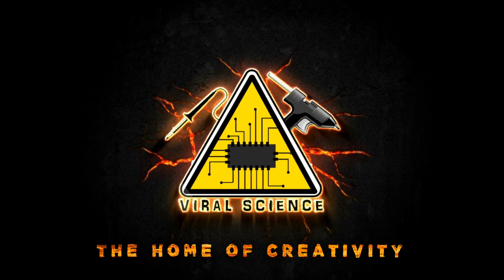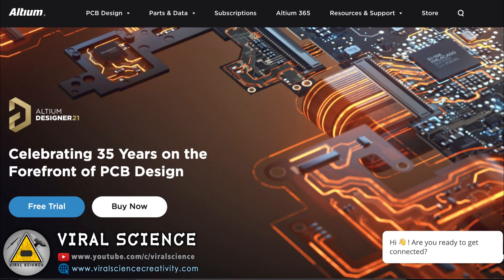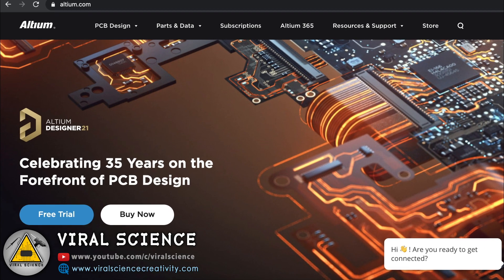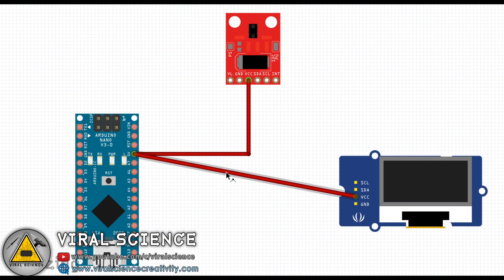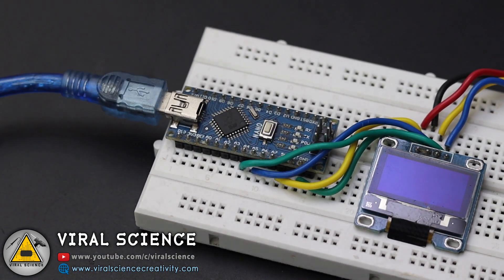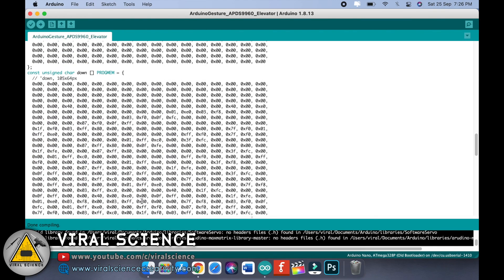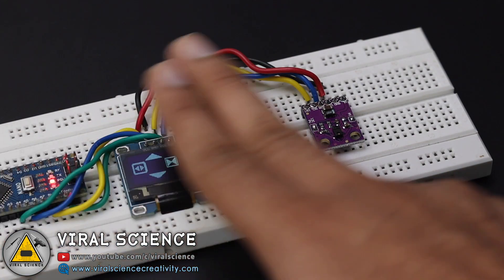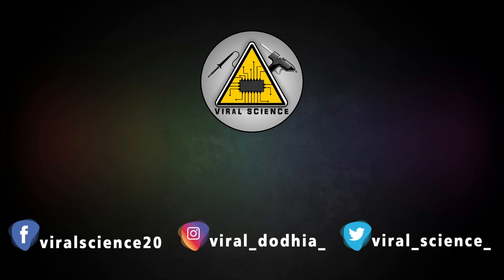Arduino Gesture APDS 9960 Sensor Elevator System Demo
Hey friends in this video I will show you how to make Arduino Gesture APDS 9960 Sensor Elevator System Demo

VIRAL SCIENCE ©